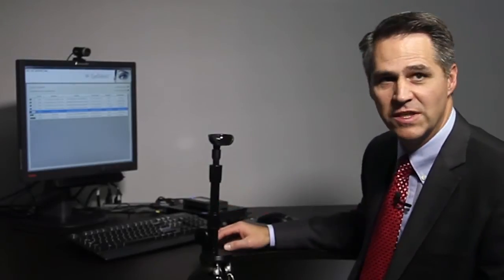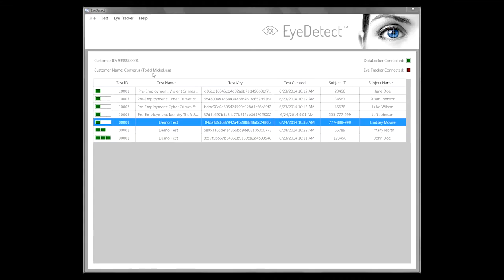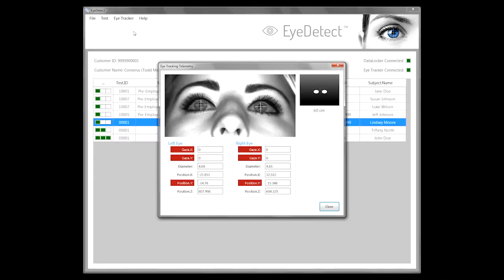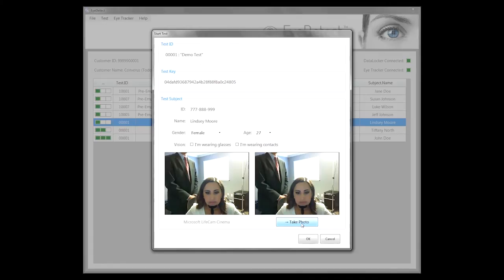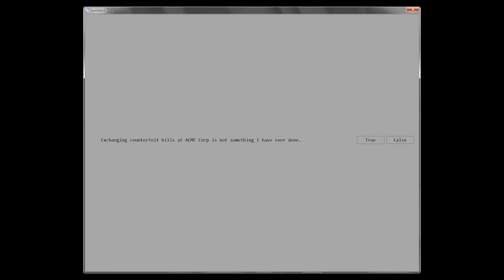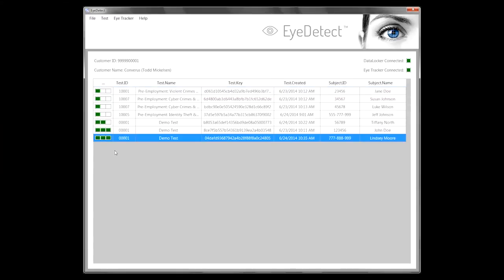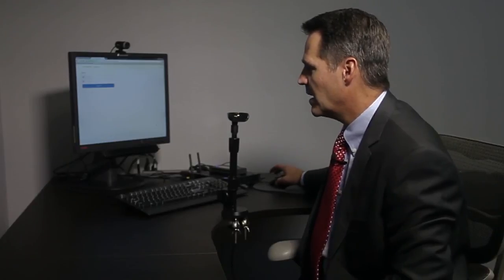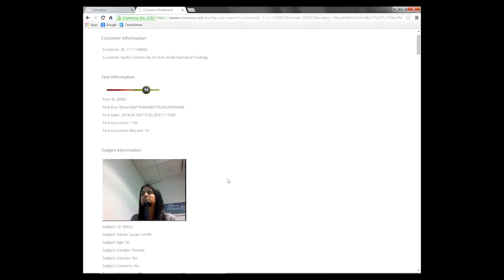How Does New EyeDetect Lie Detection Technology Work?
In this video, Converus President and CEO Todd Mickelsen provides an in-depth, step-by-step demonstration on how the new EyeDetect technology works.

The main benefits of EyeDetect include:

• High accuracy
• Fast (only 30 minutes for a test)
• Nonintrusive
• Cost-effective
• Portable